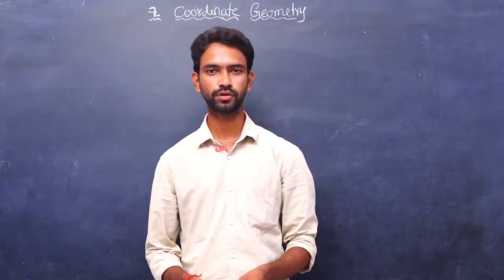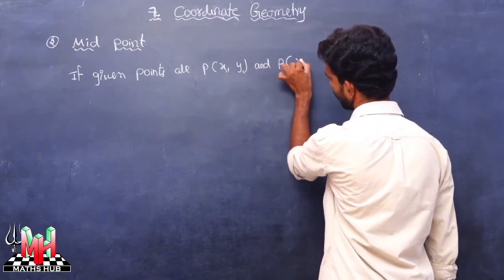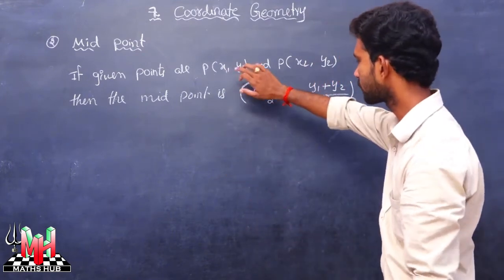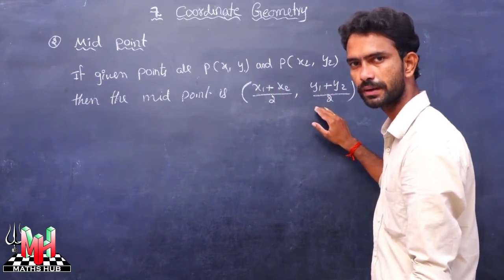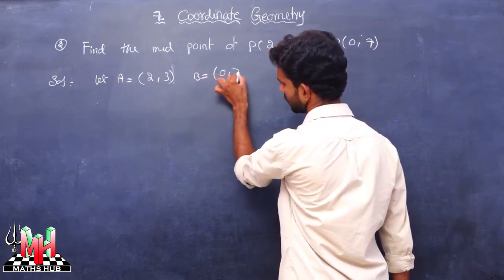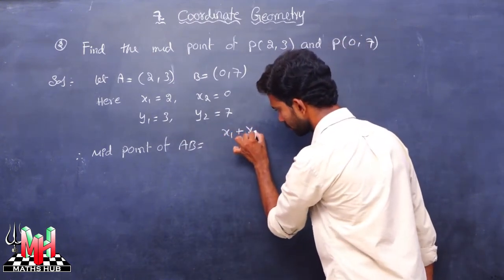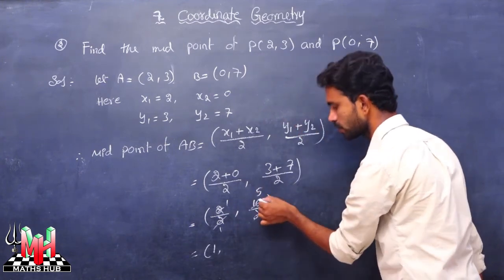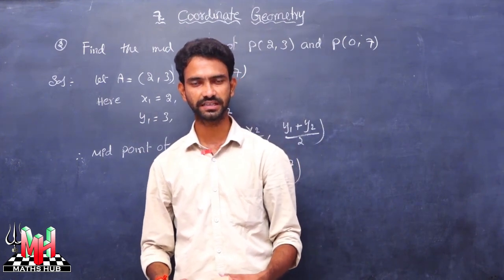10th Class : Co Ordinate Geometry Formula 2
10th Class : Co Ordinate Geometry Formula 2